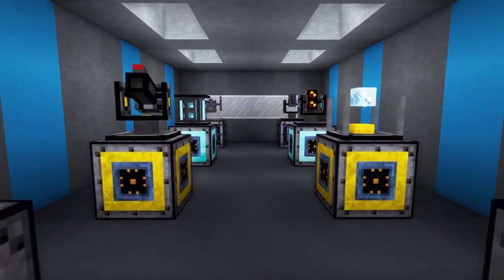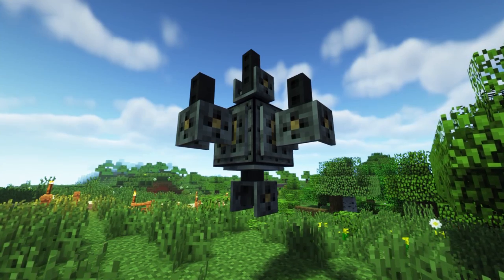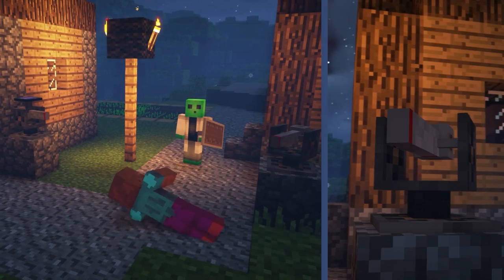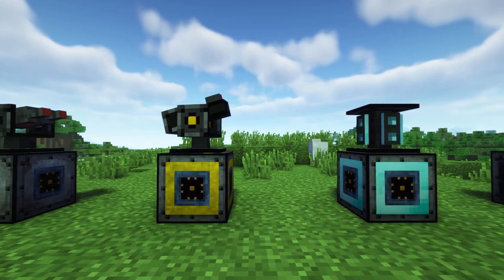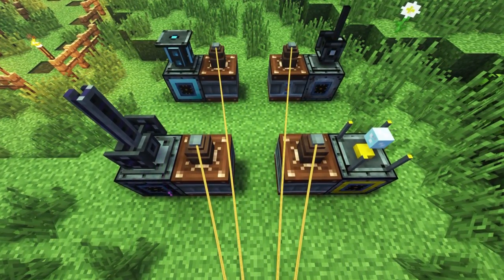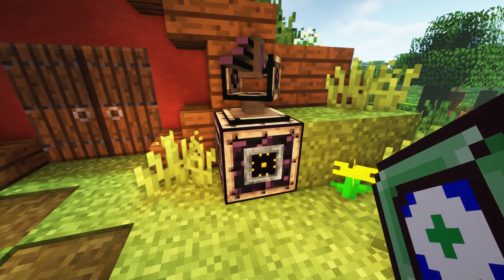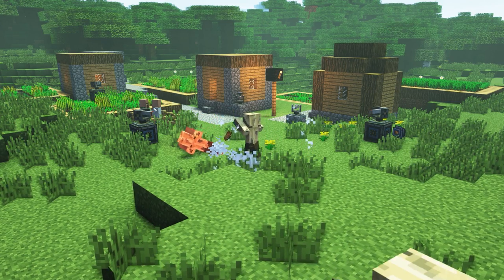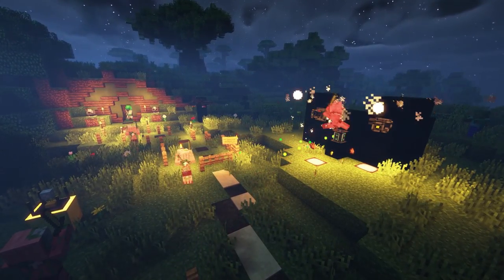Minecraft - Open Modular Turrets 2 Mod Showcase [1.12.2]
Open Modular Turrets 2 lets players defend their bases with a range of turrets. Players get to progress through the turret tiers and unlock new turret types, upgrades and addons to better help keep their areas safe from mobs and other players.

Mod Topics
00:00 Overview
00:28 Turret Assembly
01:36 Turret Tiers and Configuration
03:00 Upgrades and Addons